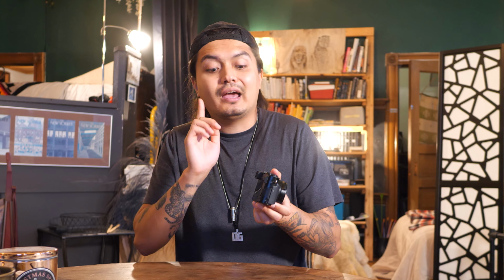The perfect everyday camera.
Looking for the perfect everyday camera? Check out the Panasonic LX100, a compact micro four thirds camera that's great for street photography and perfect for professionals!

The LX100 is a pocket sized professional shooter.